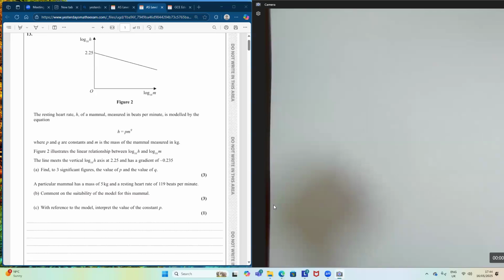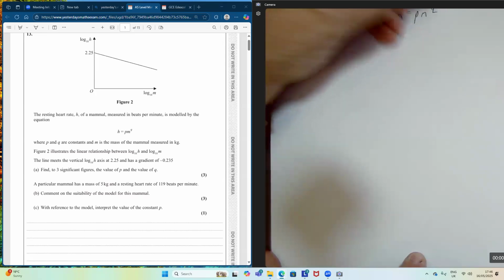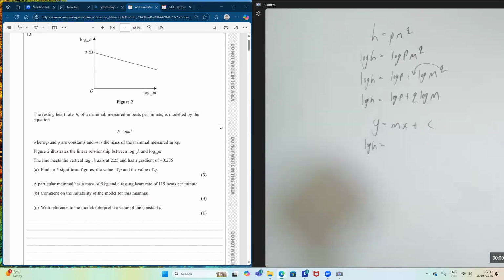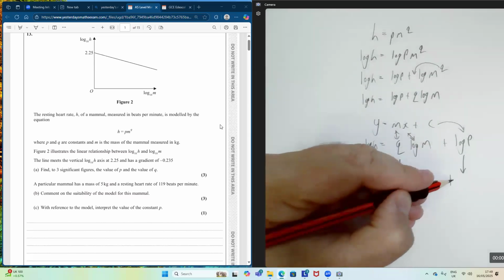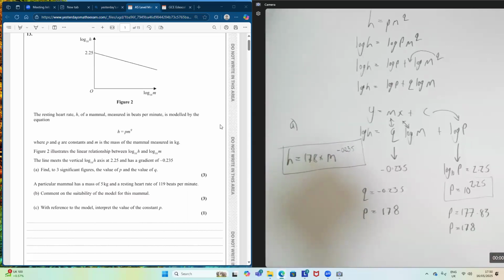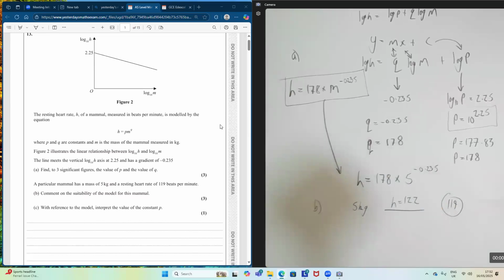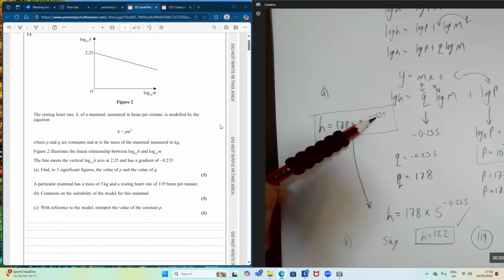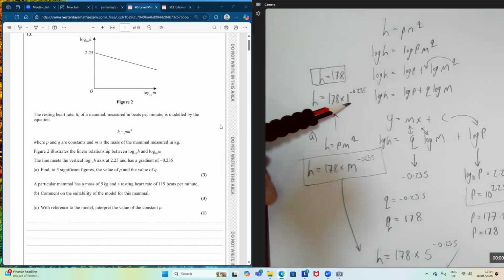Edexcel A-level Maths: Logarithm Modelling Exam Question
📞 𝗕𝗼𝗼𝗸 𝗮 𝗳𝗿𝗲𝗲 𝗰𝗼𝗻𝘀𝘂𝗹𝘁𝗮𝘁𝗶𝗼𝗻 In this comprehensive guide, I work through a mammal heart rate modelling question that demonstrates the power of logarithmic transformations to linearize relationships. Learn a systematic approach to determining model constants, testing models against real data, and interpreting biological parameters - essential skills for A-Level Mathematics success.

⏱️ TIMESTAMPS:
00:00 - Introduction to logarithm modelling questions
00:35 - Understanding the biological context of the problem
01:00 - Part A: Finding constants in the model H = PM^Q
01:47 - Key technique: Taking logarithms to linearize the relationship
02:25 - Applying the laws of logarithms to transform the equation
02:55 - Rearranging into standard form y = mx + c
03:35 - Using the graph to identify crucial parameters
04:24 - Determining constant P using the y-intercept
05:12 - Final model with constants to required accuracy
05:53 - Part B: Testing the model with a specific mammal
06:56 - Evaluating model suitability through percentage error
08:09 - Part C: Interpreting the biological meaning of constant P
09:45 - Applying similar interpretation techniques in other contexts

📝 TOPICS COVERED:
- Power relationships in biological contexts
- Linearizing non-linear relationships using logarithms
- Applying logarithmic laws strategically
- Converting graph information into equation parameters
- Determining constants from graphical data
- Converting between logarithmic and exponential forms
- Testing mathematical models against real data
- Calculating percentage errors to evaluate model accuracy
- Interpreting constants in real-world contexts
- Understanding allometric scaling in biological systems

💯 EXAM TIPS:
- When facing power relationships (y = ax^b), always take logarithms to convert to linear form
- Remember that log(x^n) = n·log(x) - use this to reorganize powers
- For logarithmic questions, look at any provided graph to identify which variable is on each axis
- Always identify gradient and y-intercept in the linearized equation to determine your constants
- When finding P from log(P), remember to use 10^(log P) to convert back to the original form
- For model evaluation, compare predicted values with actual data and calculate percentage differences
- When asked to interpret constants, consider what happens when the variable equals 1
- For biological power laws, the constant often represents the value of the dependent variable when the independent variable equals one unit
- Pay careful attention to required accuracy (e.g., significant figures) in your final answer

As a former Head of Mathematics and A-Level Examiner, I've designed this explanation to help you master one of the most common types of logarithmic modelling questions in A-level Mathematics, which frequently appears in both AS and A2 exams.